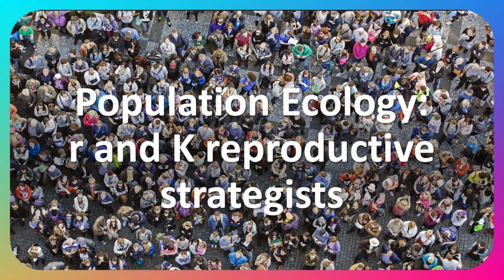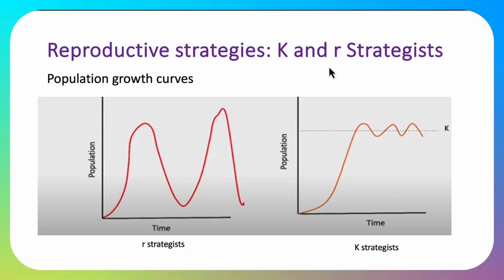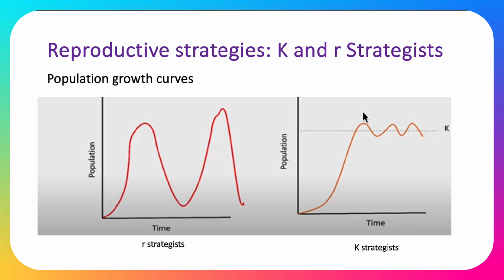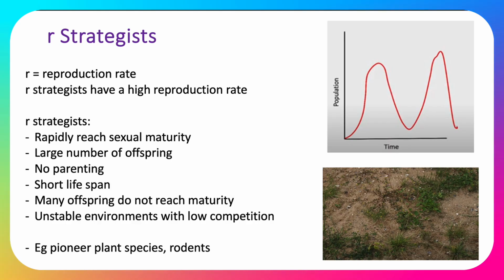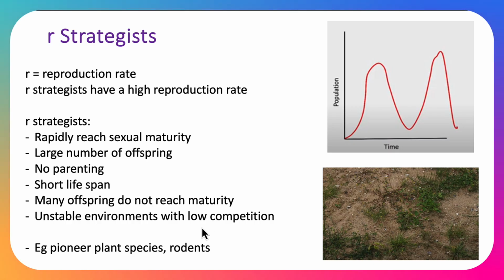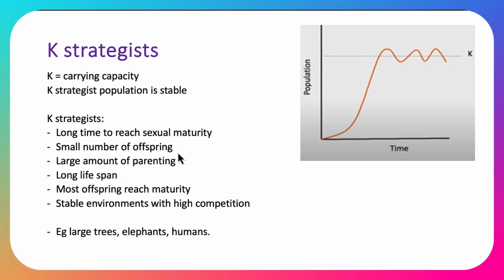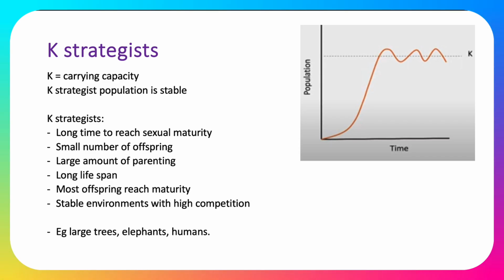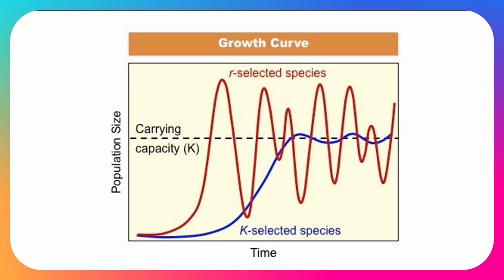Population ecology: r and K strategists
QCE Biology Syllabus 2025
Unit 3 Topic 1
Syllabus objective
3.1.13
Compare the reproductive strategies and growth curves of K- and r- strategists.